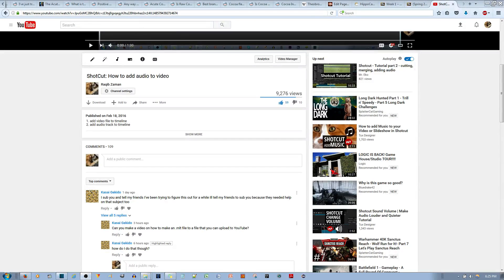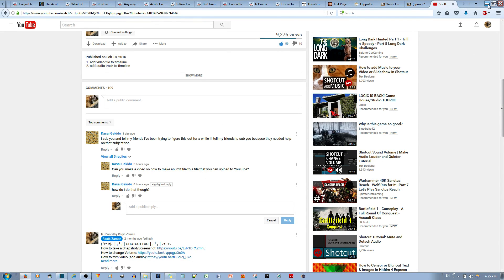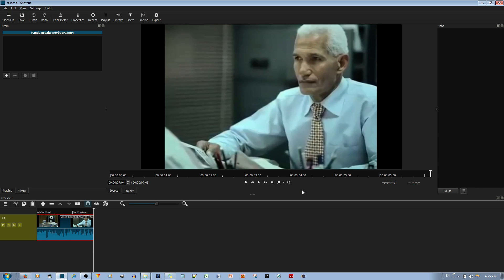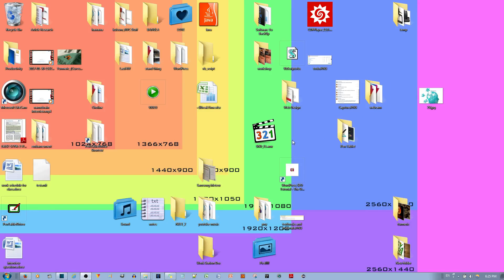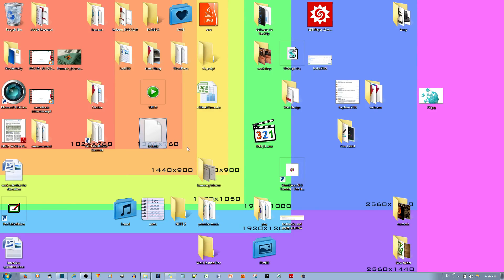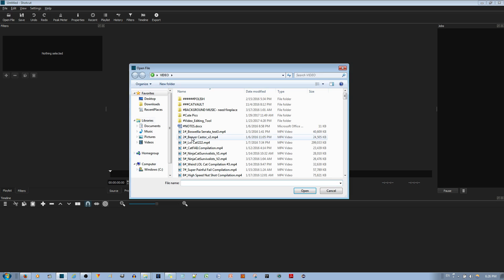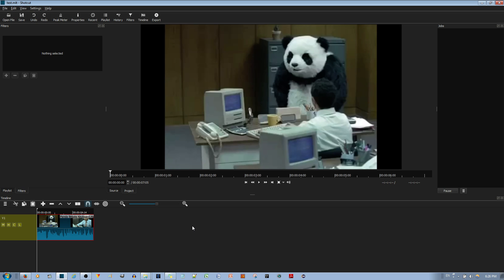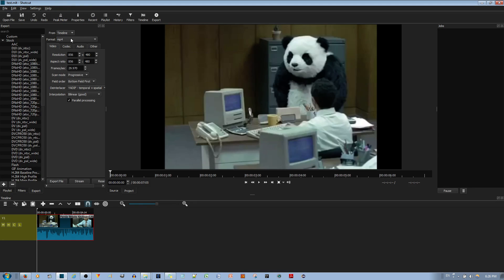You Cannot Directly Upload MLT files to YouTube, First Convert to MP4 - Shotcut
In this video I explain that shotcut save files are basically save points on the progress or editing that you've made in the shotcut video editor. In order to upload the video to youtube, you have to encode or export the video as an mp4.